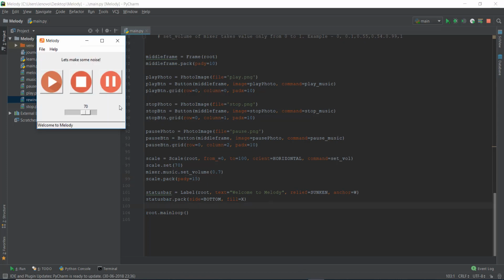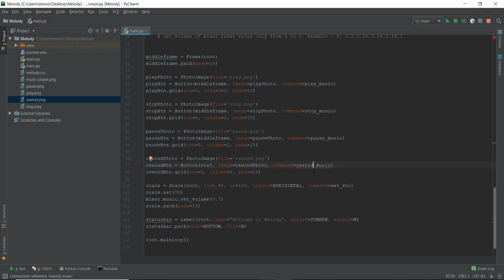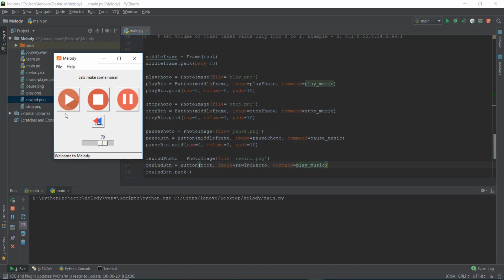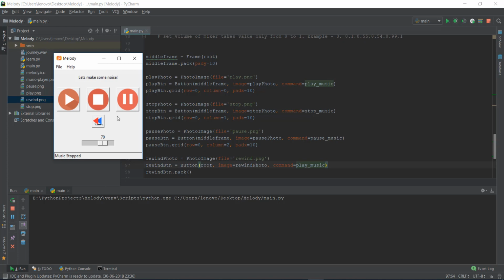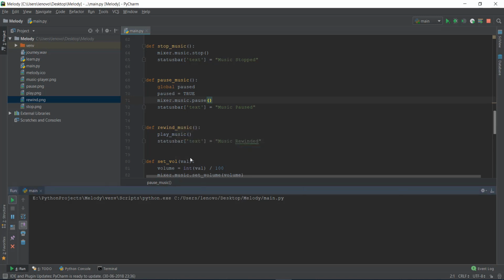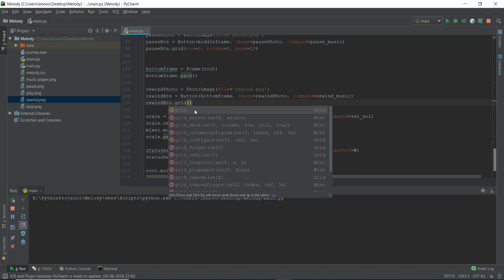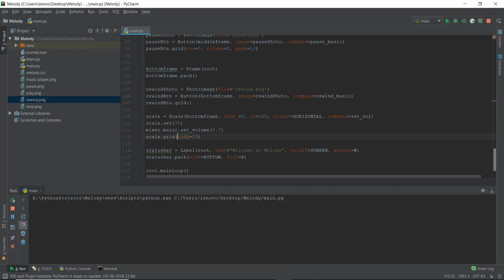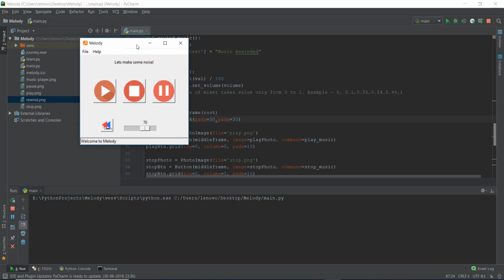Python GUI with Tkinter - Rewind Music + More on the Grid System - 15/30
Day 15 -  In this video we learn how to rewind/restart music using rewind of Pygame mixer. We also implement the grid layout system from scratch again for practice.